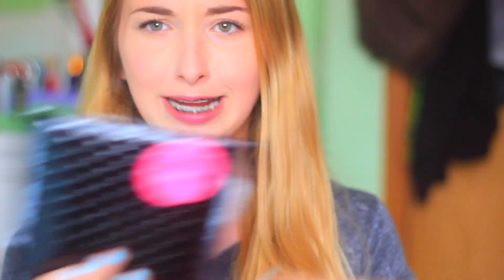Summer Makeup Routine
200 likes?!?!

App: Hooked Fashion
User: @thisisharleigh